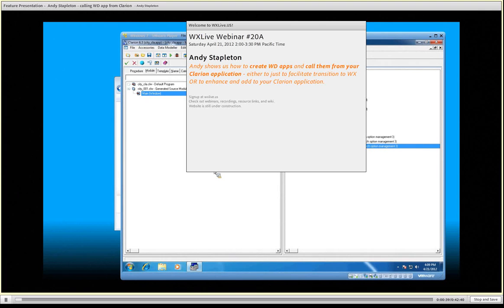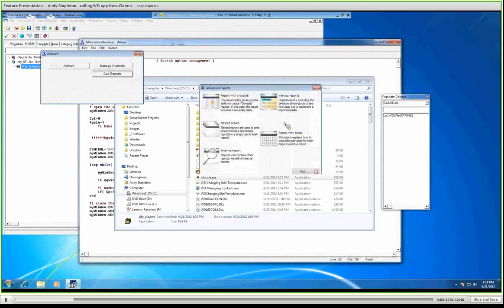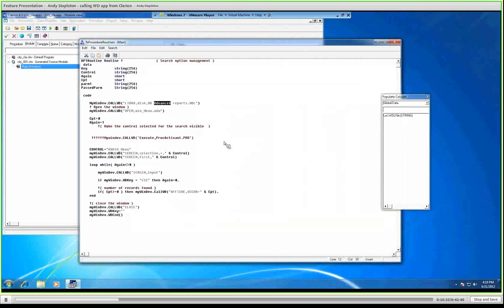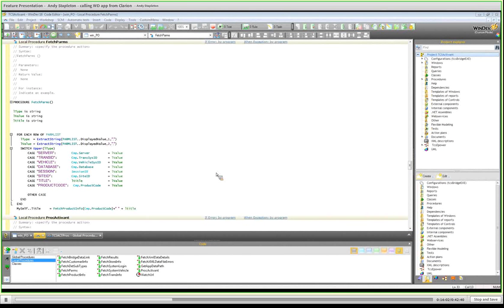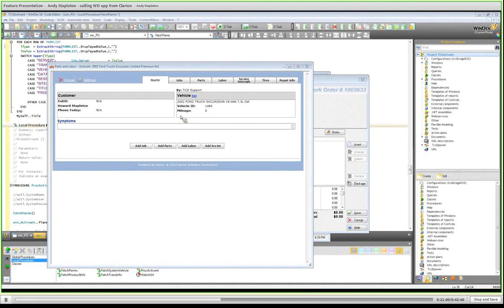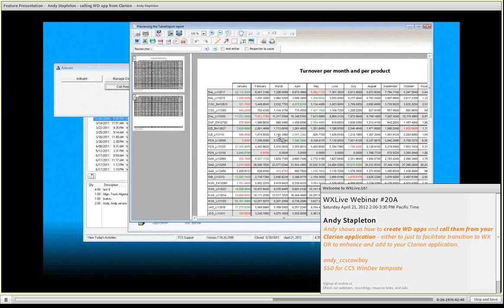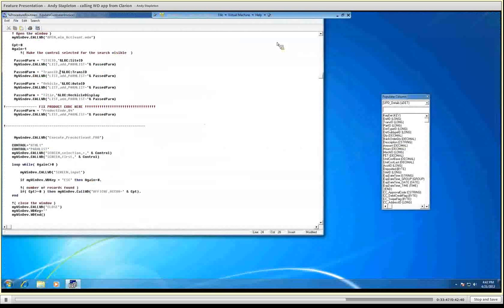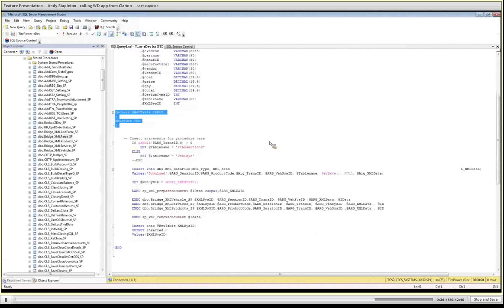WINDEV Webinar020A Andy Stapleton - Apr 21 2012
Andy Stapleton
Andy shows us how to create WD apps and call them from your Clarion application - either to just to facilitate transition to WX OR to enhance and add to your Clarion application.